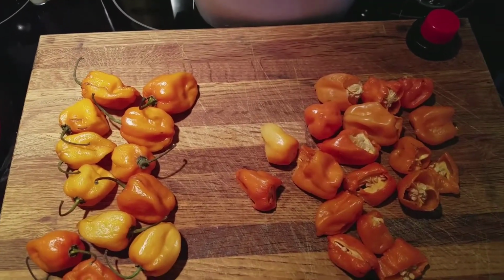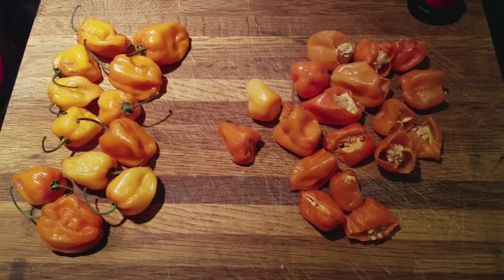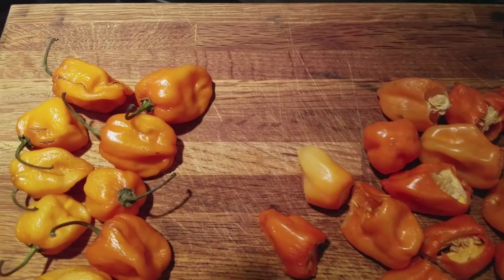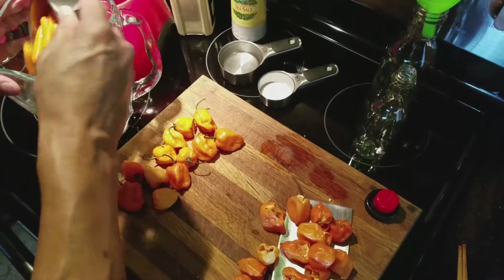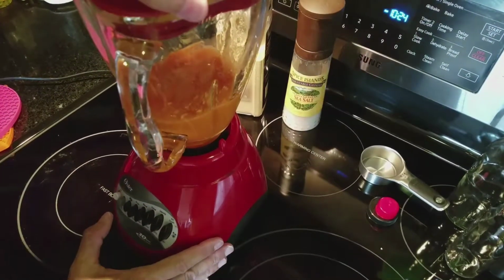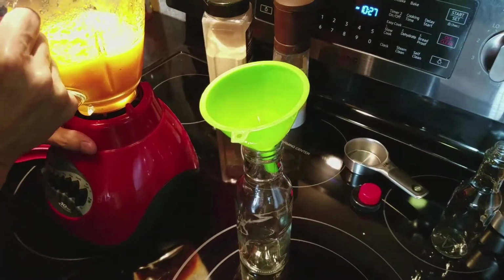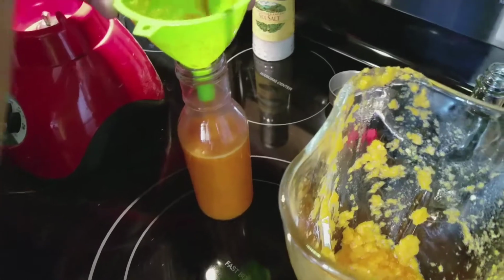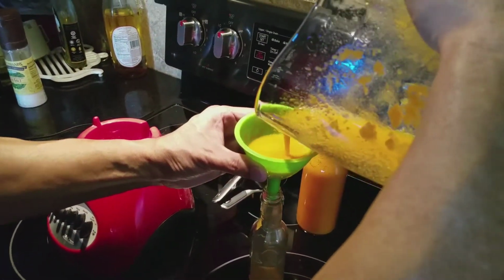Quick and Amazing Habanero Peppers Sauce Recipe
The habanero (/ˌ(h)ɑːbəˈnɛəroʊ/; Spanish: ) is a hot variety of chili pepper. Unripe habaneros are green, and they color as they mature. The most common color variants are orange and red, but the fruit may also be white, brown, yellow, green, or purple. Typically, a ripe habanero is 2–6 cm long. Habanero chilis are very hot, rated 100,000–350,000 on the Scoville scale. The habanero's heat, flavor and floral aroma make it a popular ingredient in hot sauces and other spicy foods.